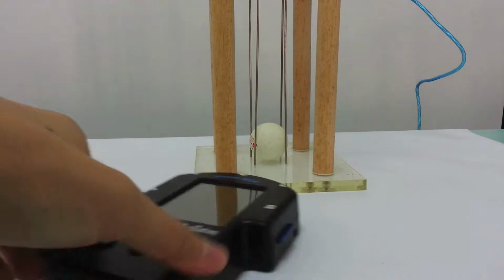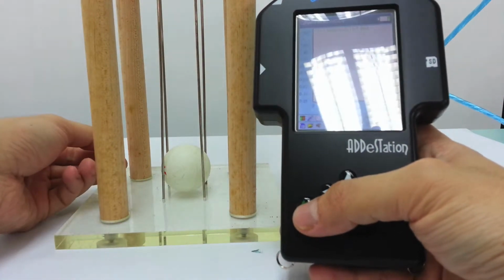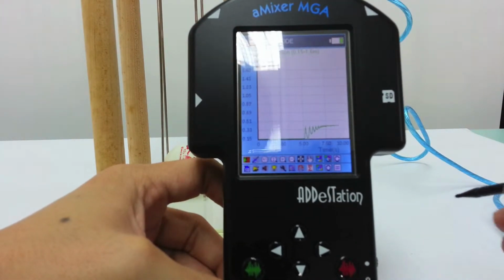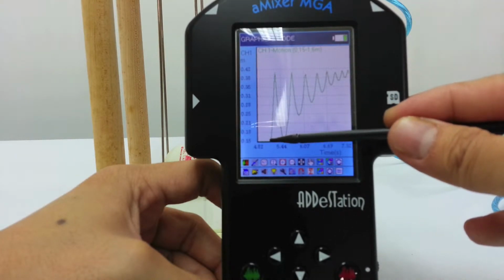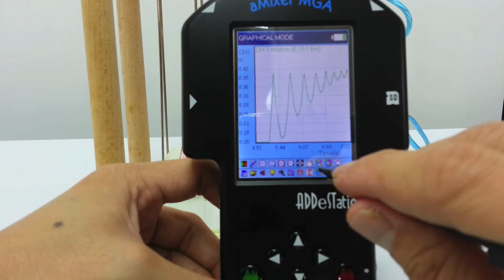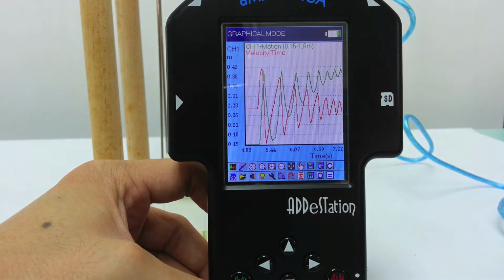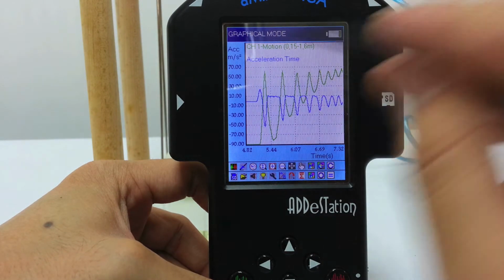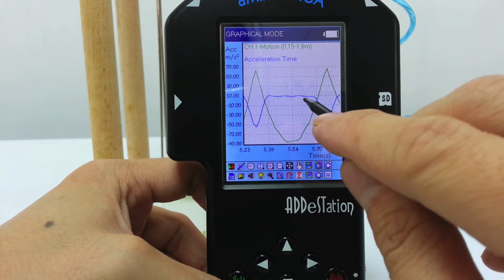Bouncing ball with the Addestation motion sensor and datalogger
TJC Video Tutorial on Use of Dataloggers: Measuring the displacement of a bouncing ball with a datalogger.